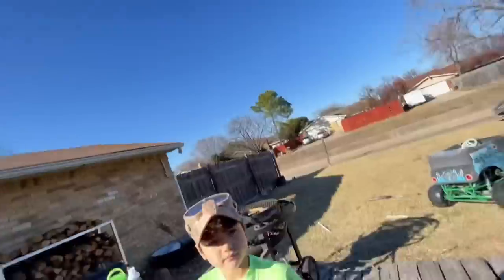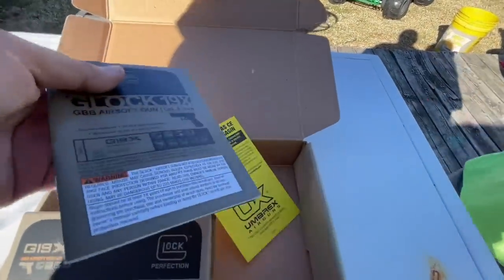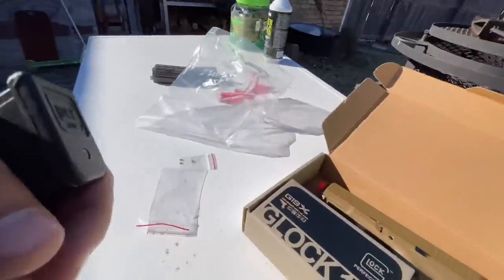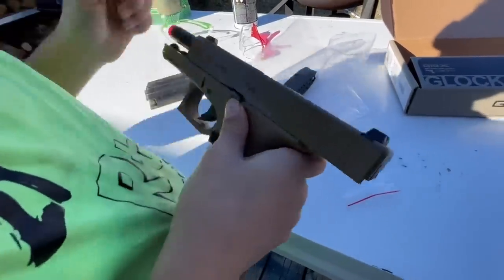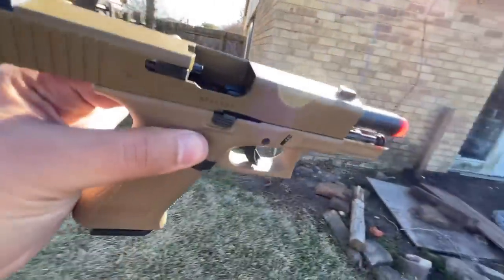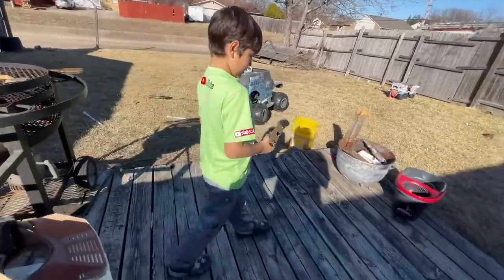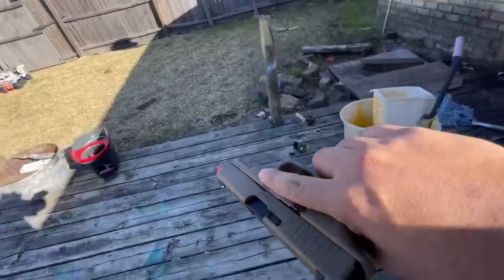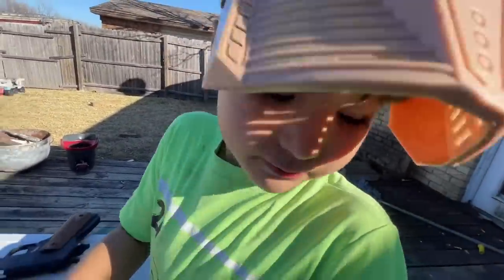Unboxing a GREEN GAS Glock 19x AIRSOFT pistol!!!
today we are unboxing the Glock 19x airsoft and this is our first green gas pistol. We had been aske to get this airsoft for a while now and we finally got one. let us see if it was worth the $180 price tag.